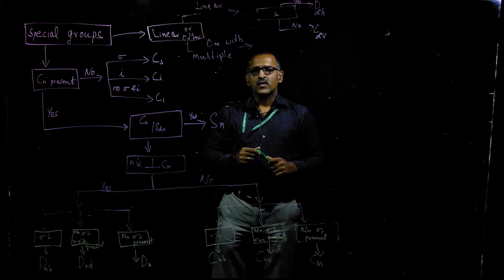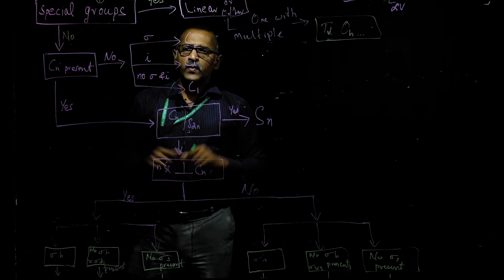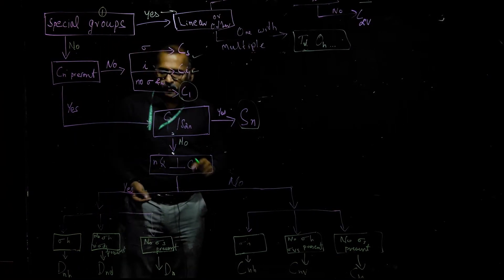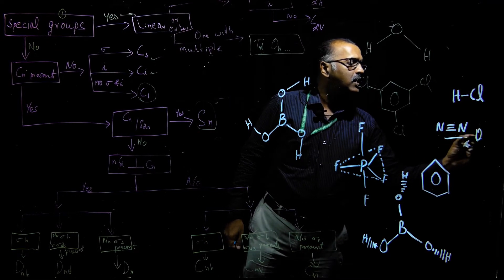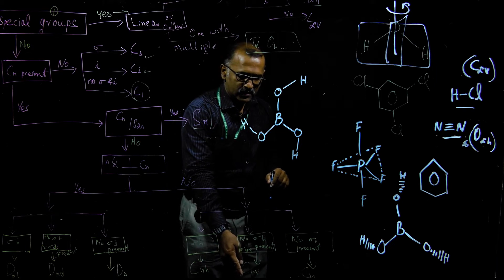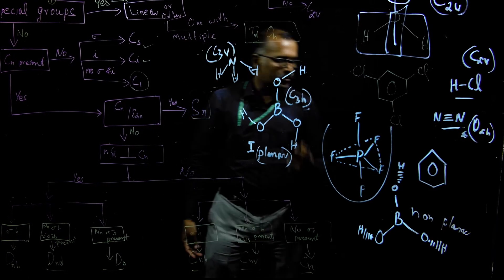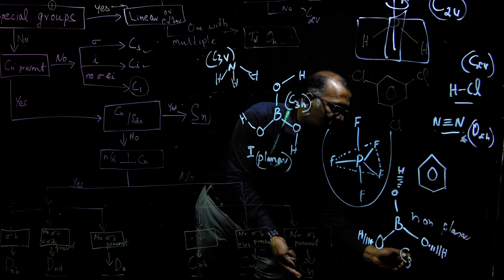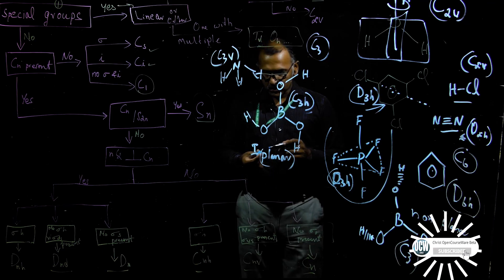Molecular Symmetry | Flow chart for identifying point groups & examples | Christ OpenCourseWare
Instructor : Dr. Robinson P Ponminiessary
                     Dept. of Chemistry